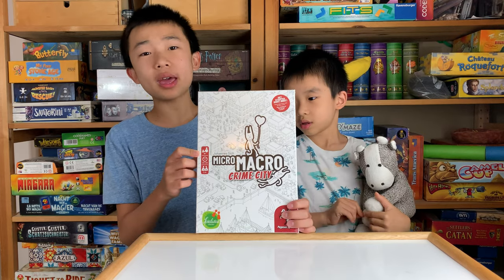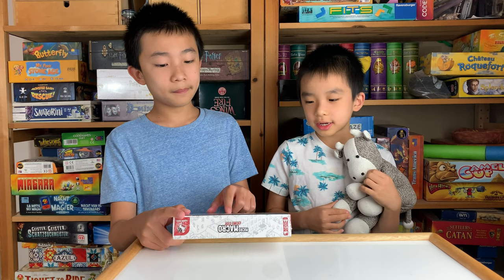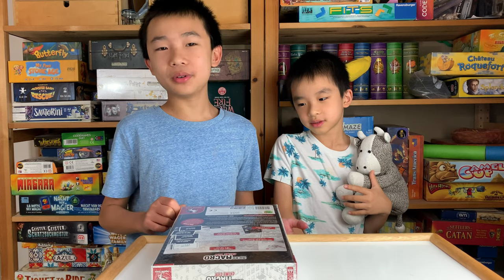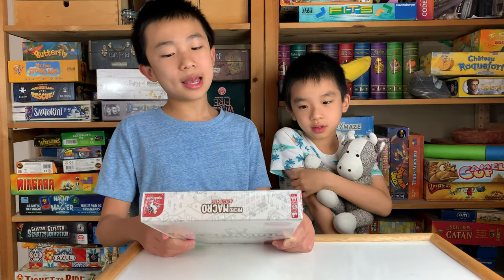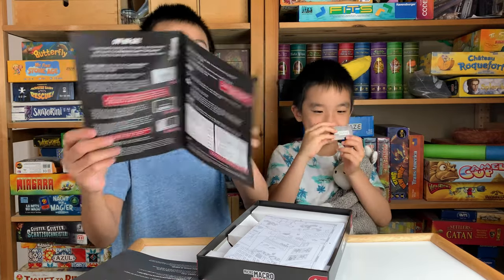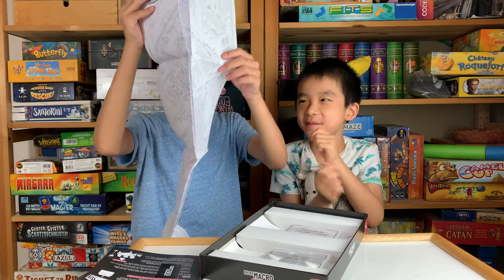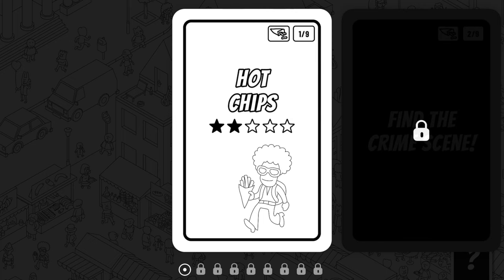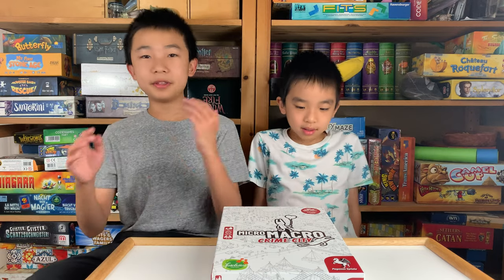MicroMacro Crime City Board Game Unboxing and Review | Pegasus Spiele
We unbox and review MicroMacro Crime City, a Where's Waldo like board game, from Pegasus Spiele.